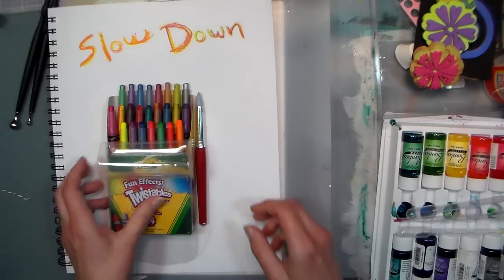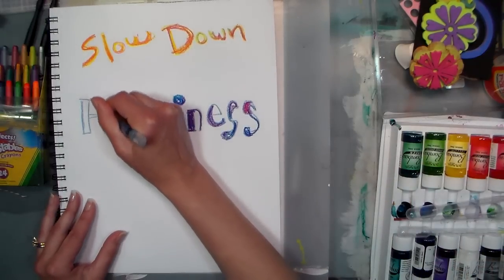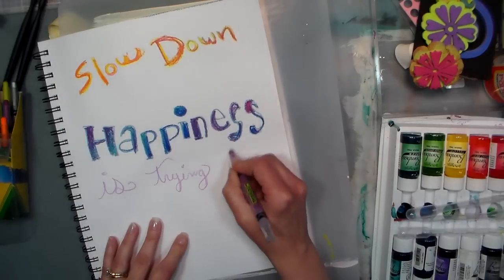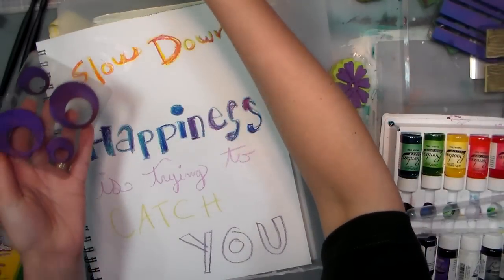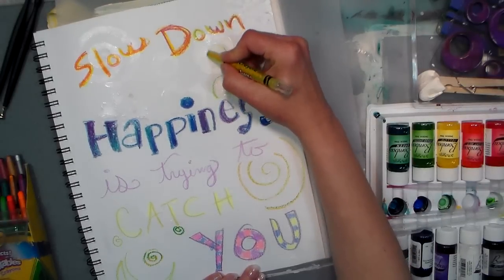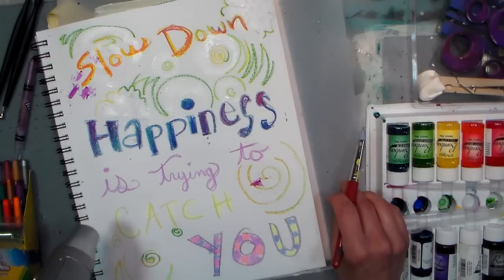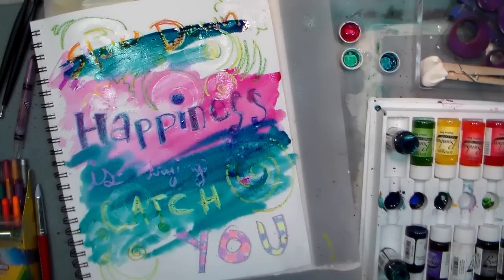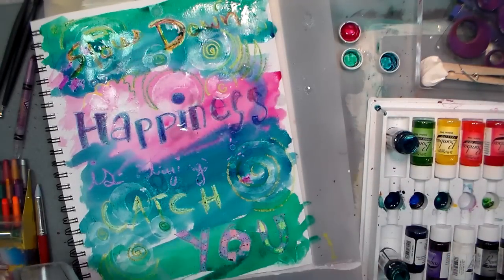Happiness Journal Page with Mod Podge & Crayon Resist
Today we are creating an art journal page using basic art supplies! We will do a resist technique with mod-podge or white glue and crayons. We will then wash over it with india inks and add details with micron pens. Thanks to Oriental Trading Company for providing me with the following supplies:
They also have a large selection of foam stamps, crayons and other crafting goodies. and don't forget to tell them Lindsay the Frugalcrafter sent you:)